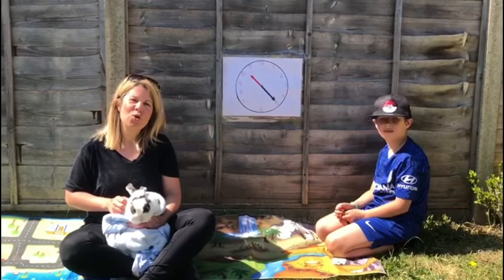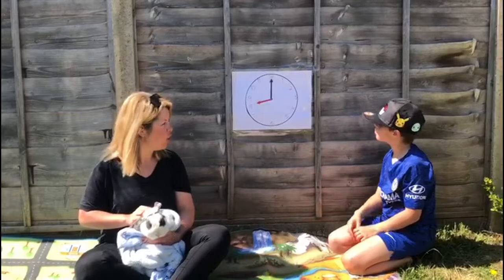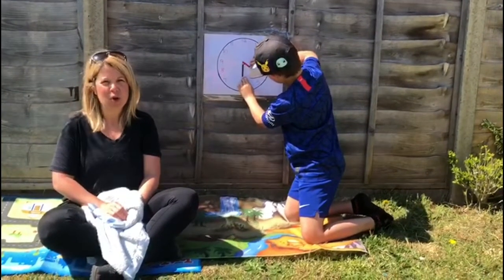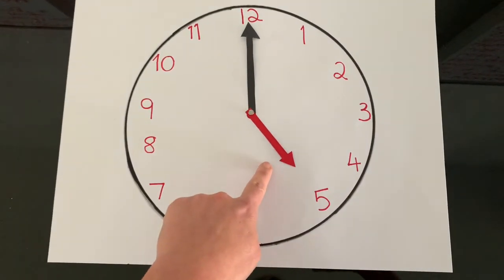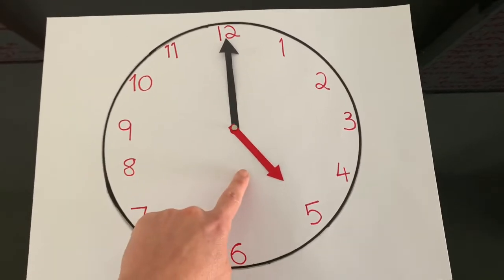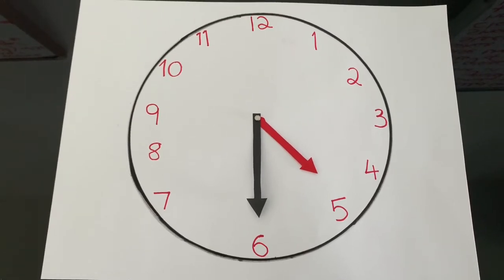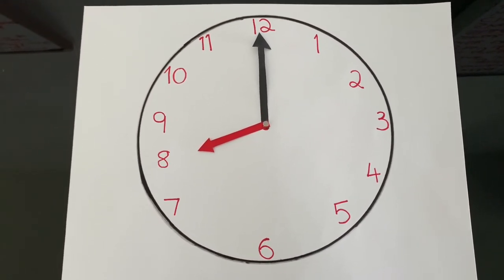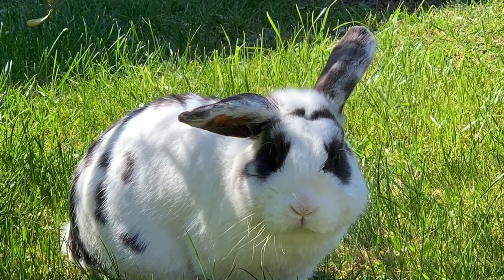Teaching time - o’clock and half past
Teaching children o’clock and half past